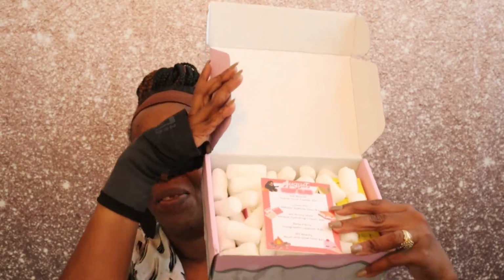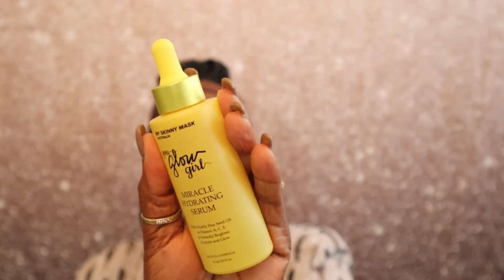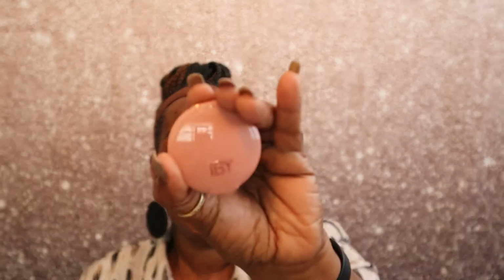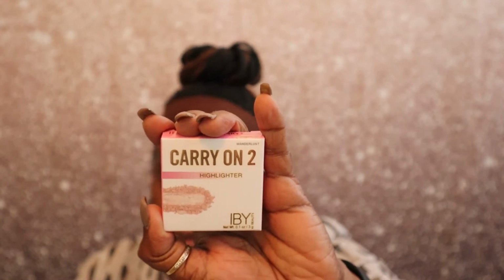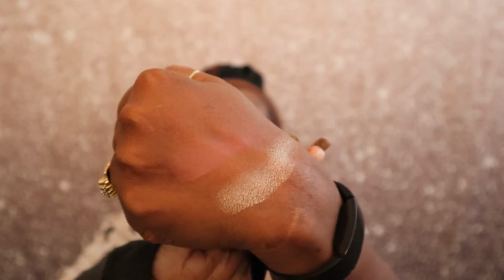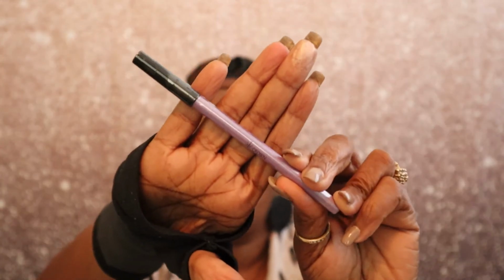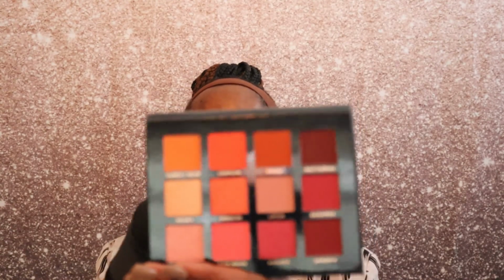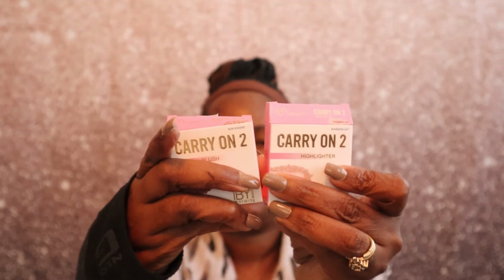New Subscription | Eyescream Beauty Box | August 2022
07:19New Subscription | Eyescream Beauty Box | August 2022

Hey Yall,

In today's video, I am bringing a new subscription box to the channel which is the Eyescream Beauty Box for August 2022. In each monthly box, you receive anywhere from 5-7 full size makeup items, and you are guaranteed a palette in each box every month.  The value of my box this month was $124. Thanks to all my wonderful subscribers, I really appreciate you for watching, commenting, and liking my videos.

Items I received in my box:
00:00 - Intro
02:08 - My Skinny Mask | Miracle Hydrating Cream | MSRP: $40
03:10 - IBY Beauty | Blush and Glow Duo | MSRP: $22
06:08 - Bella Pierre | Holographic Lip gloss | MSRP: 20
06:49 - Crown Pro | Metallic Eyeliner Duo | MSRP: $7
07:19 - Ace Beaute | Scarlet Dusk Palette | MSRP: 35

Happy mail and PR:
Mary